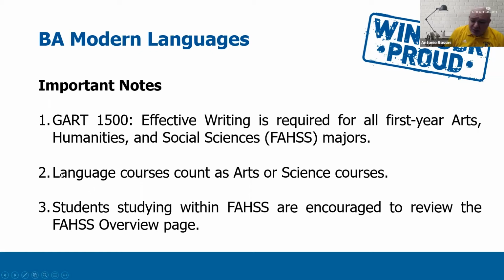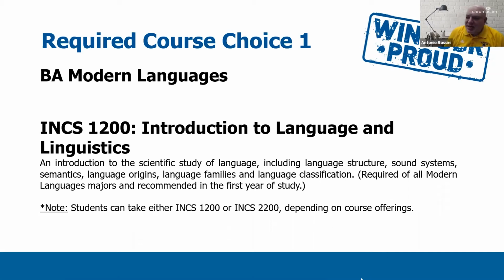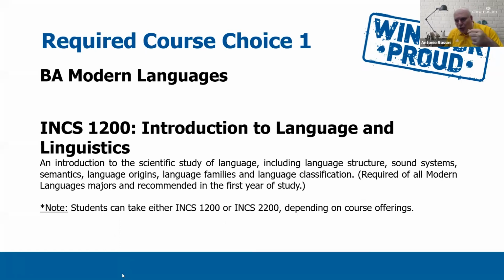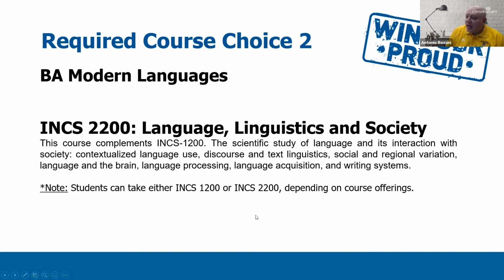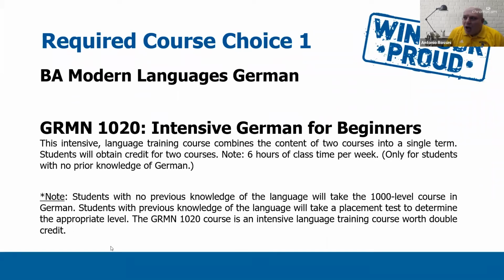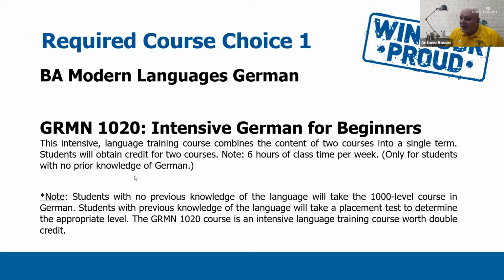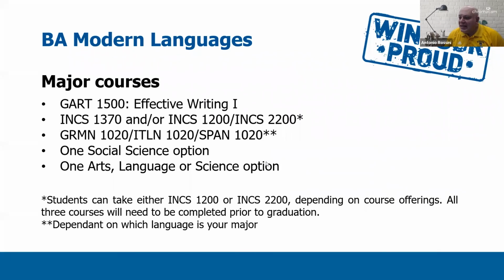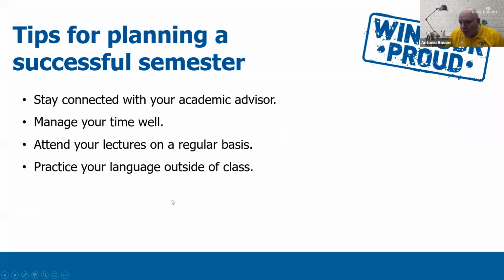First Year Courses - Modern Languages